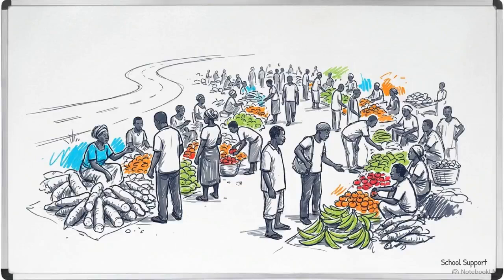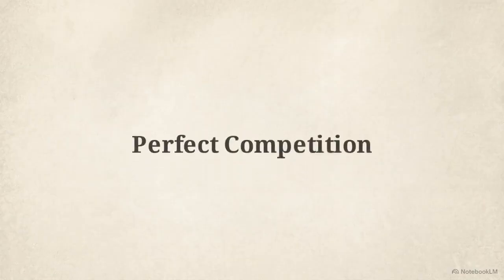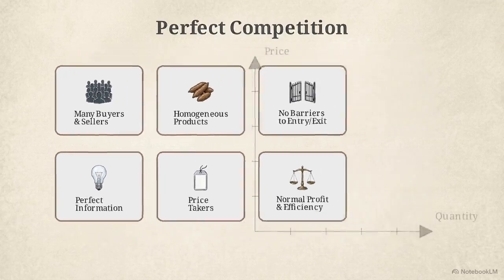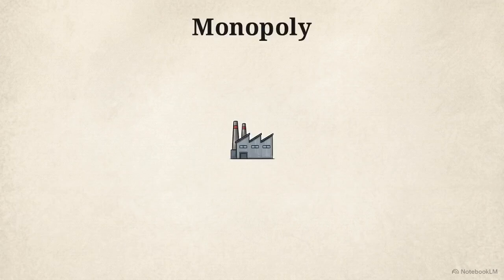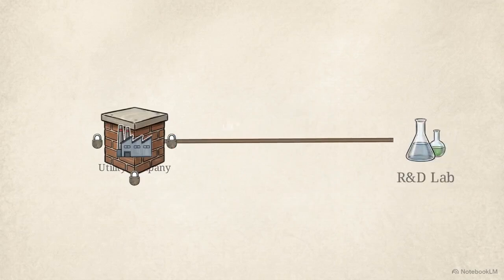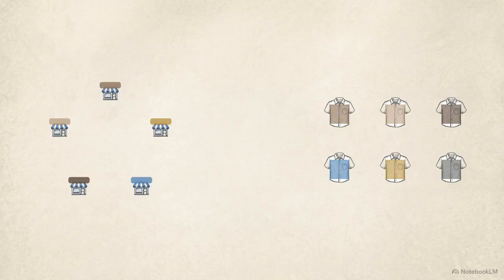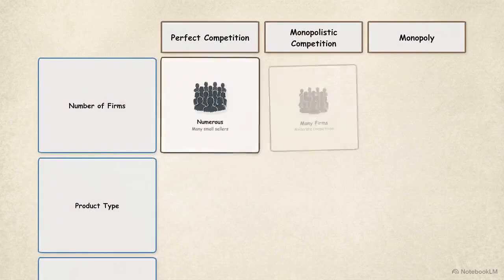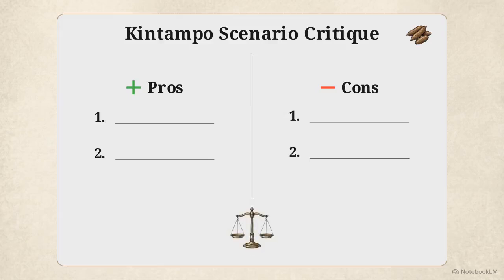Market Structure | SHS 2 Economics | S2 W1 (AY13) | School Support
📚 ACCESS LESSONS, BLOGS & TEACHING RESOURCES

Save valuable preparation time with professionally prepared:

• Lesson Plans
• Assessment Tasks
• Marking Schemes
• Mid-Semester Tests
• End-of-Semester Examinations

Build confidence and improve performance through:

• Revision Support
• Practice Activities
• Study Handouts
• Student Workbooks

This SHS 2 Economics lesson introduces learners to the concept of market structures and the major types of markets studied at this level.

Learners will explore:

Meaning of market structure
Perfect Competition
Monopoly
Monopolistic Competition
Characteristics, advantages, and disadvantages of each market structure
Real-world and Ghanaian examples
Market comparison and reasoning activities

The lesson uses learner-centered NaCCA pedagogy with structured explanations, reflective questioning, comparison tasks, and discussion-based assessment activities.

Featured instructional focus:

Concept understanding
Comparison and contrast
Economic reasoning
Guided classroom-style explanation
Transcript-friendly replay learning

economics shs-2
market structure
perfect competition
monopolistic competition
ghana-education
shs-economics
nacca curriculum
economics lesson
market-types
economics-ghana
learner-centered-learning
semester-2-economics
competition-in-markets